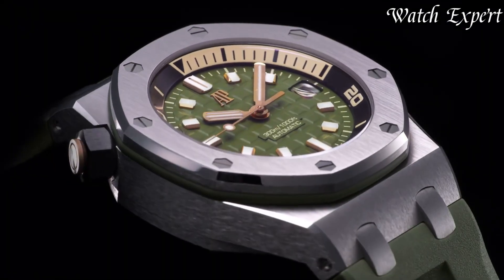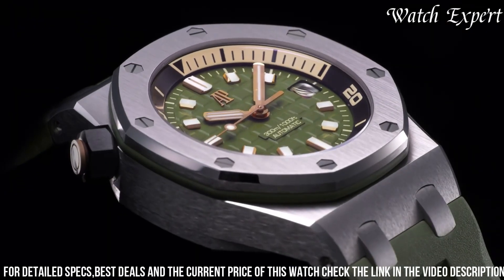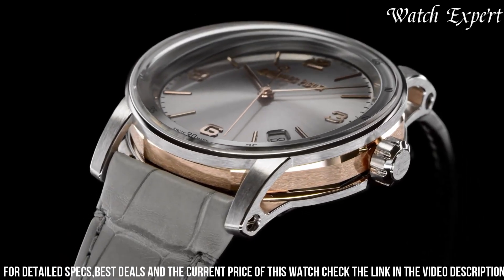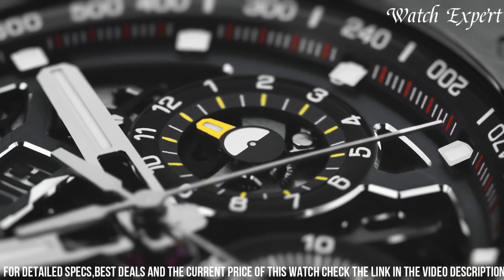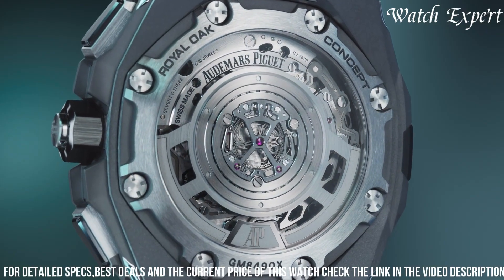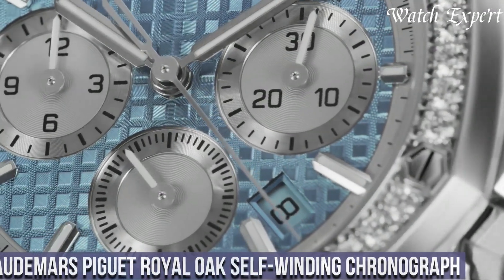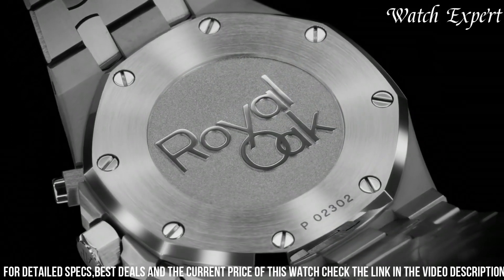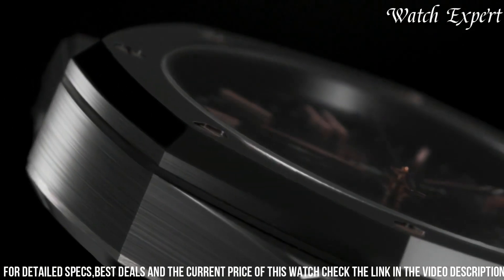Best Audemars Piguet Watches 2024 [don’t buy one before watching this]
Links to the Best Audemars Piguet Watches 2024 are listed below. At Watch Expert, we've researched the top 9 Best Audemars Piguet Watches 2024 on Amazon saving you time and money.

➤ 10. Audemars Piguet CODE 11.59 Grande Sonnerie Carillon Supersonnerie

➤ 9. Audemars Piguet Royal Oak Offshore Diver

➤ 8. Audemars Piguet Royal Oak Concept Frosted Gold Flying Tourbillon

➤ 7. Audemars Piguet CODE 11.59 Selfwinding

➤ 6. Audemars Piguet Royal Oak Concept Split-Seconds Chronograph GMT Large Date

➤ 5. Audemars Piguet Royal Oak -Jumbo- Extra-Thin

➤ 4. Audemars Piguet  Royal Oak Self-winding Flying Tourbillon

➤ 3. Audemars Piguet Royal Oak Self-winding

➤ 2. Audemars Piguet Royal Oak Self-winding Chronograph

➤ 1. Audemars Piguet  Royal Oak Self-winding Black Ceramic